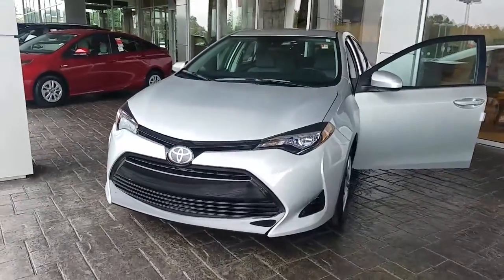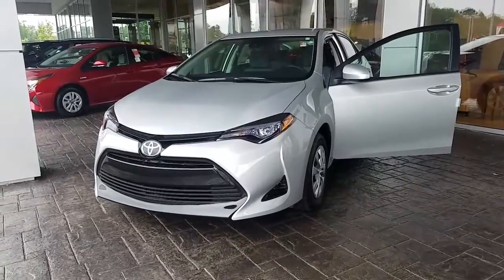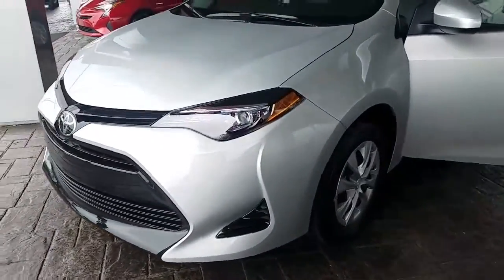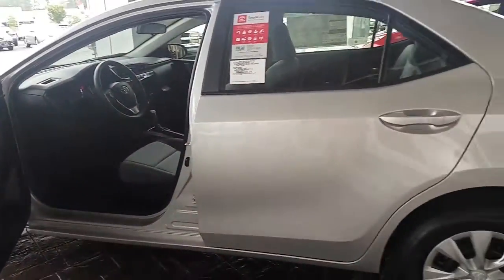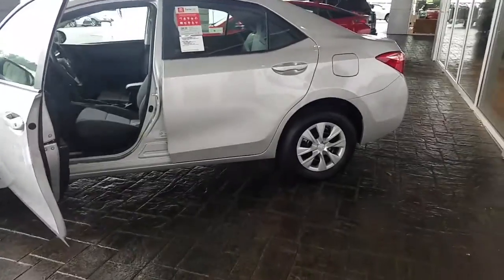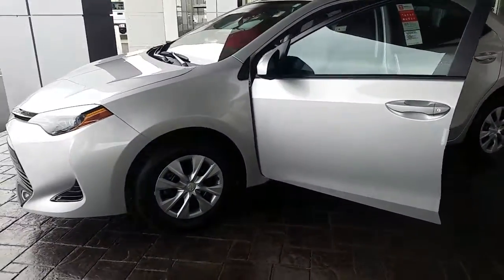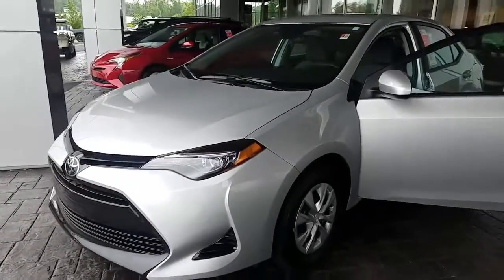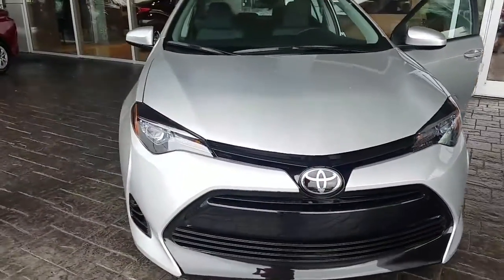Tona's Corolla by Brent Steele